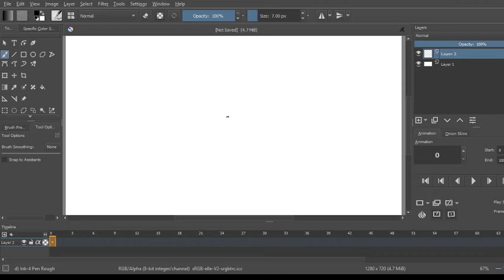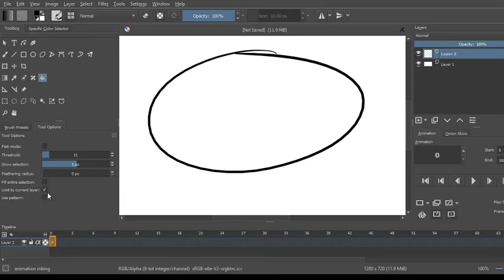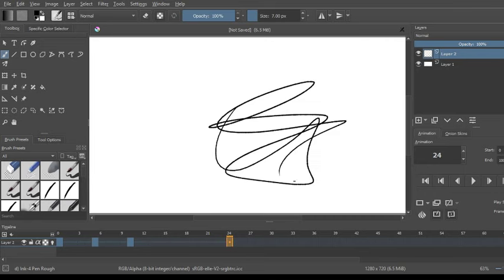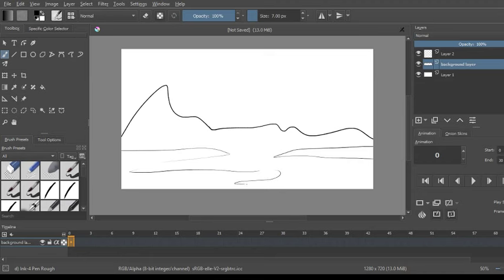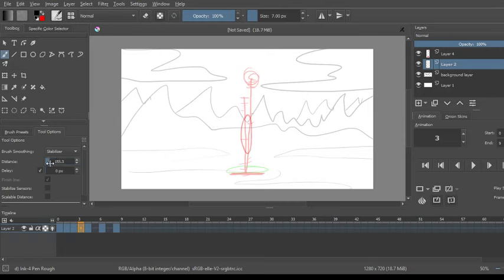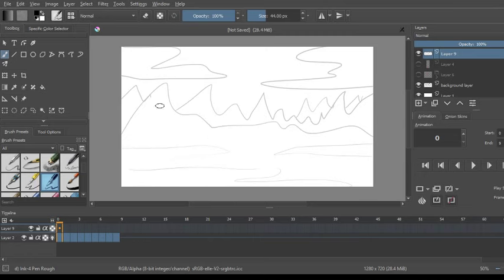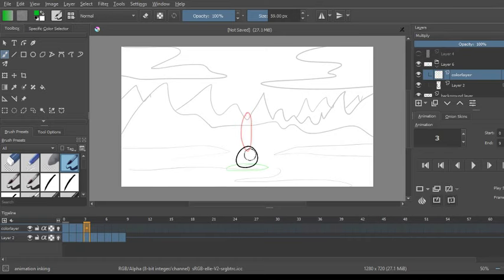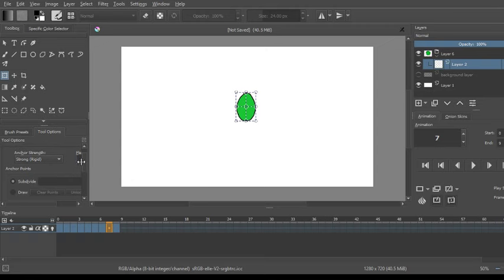Krita Animation Tutorial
This is a quick tutorial for you guys wanting to use Krita for animation.
just as a heads up this video is a bit sloppy.